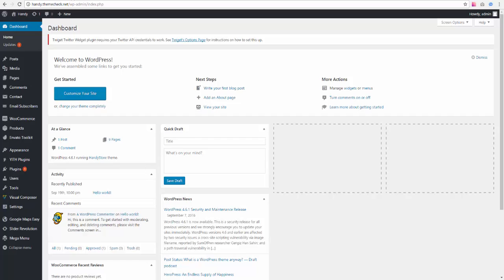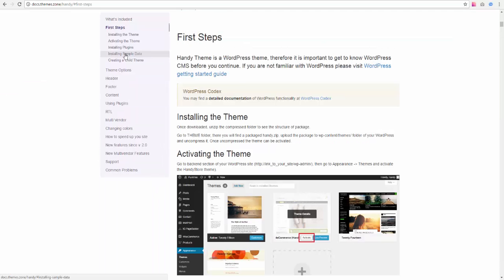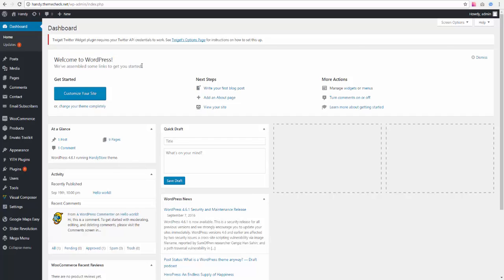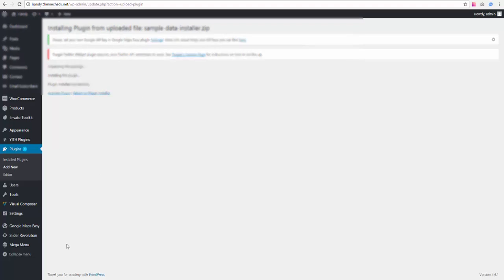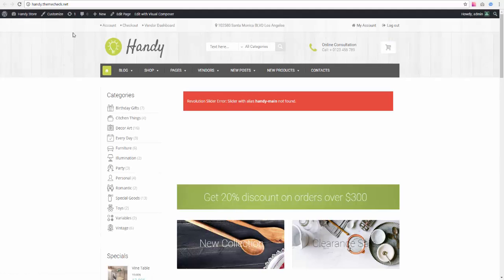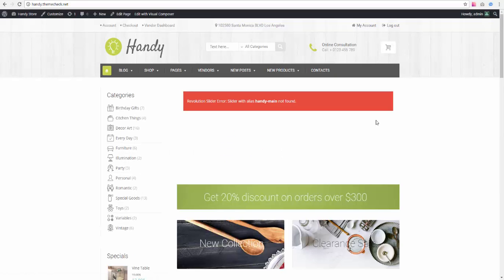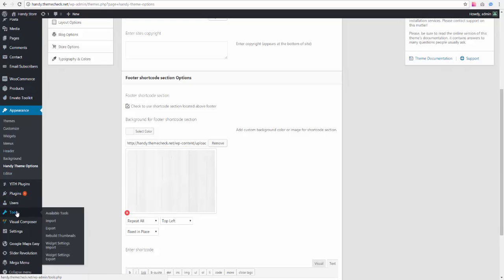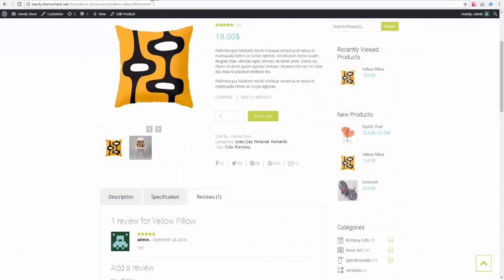Installing Sample Data for Handy WooCommerce WordPress Theme